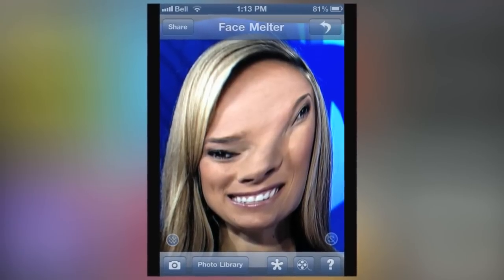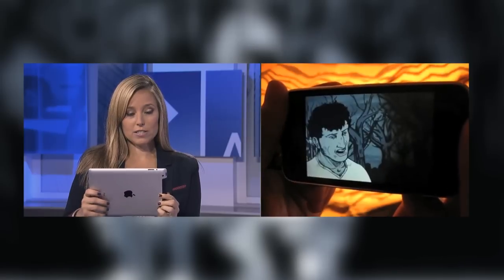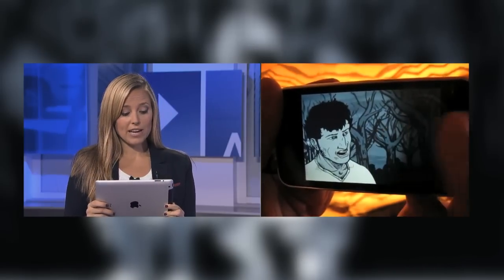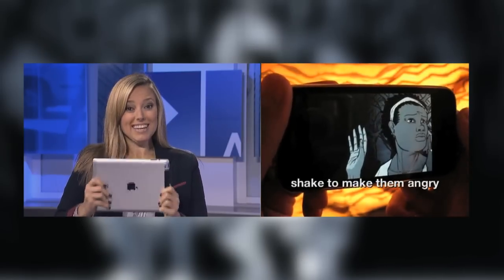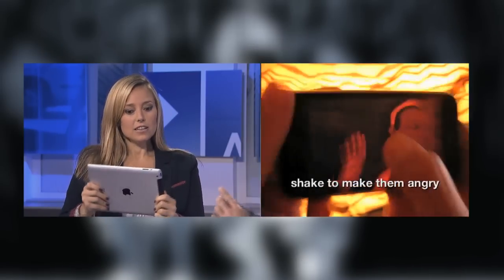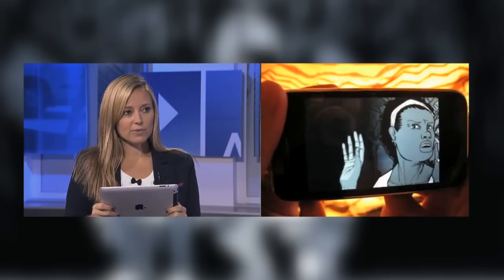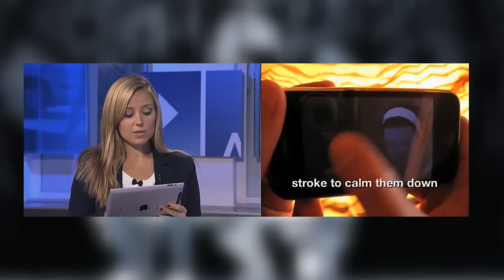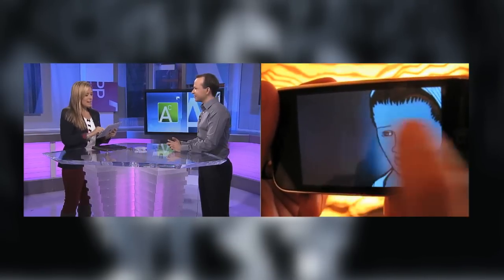App-diculous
Amber MacArthur and Michael Bancroft find the app-diculous in Ruben & Lullaby and Face Melter on App Central.